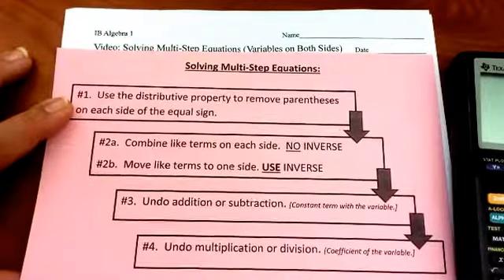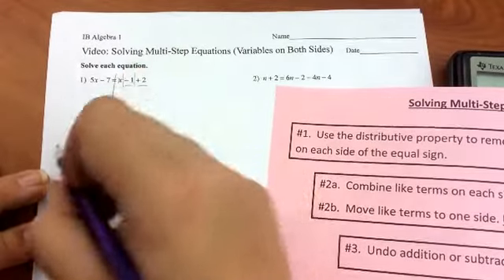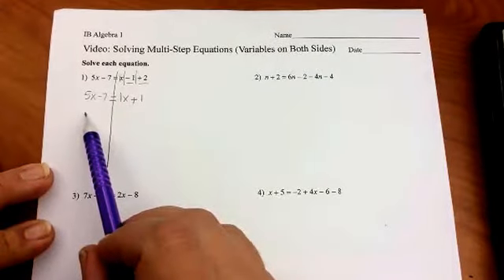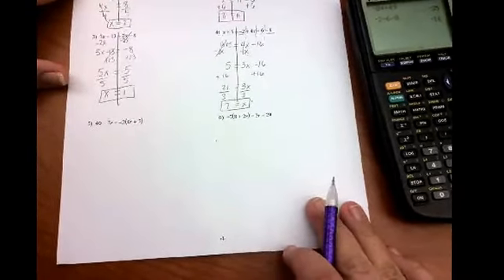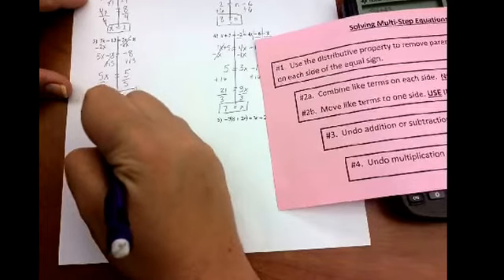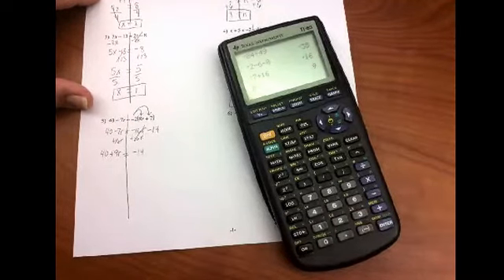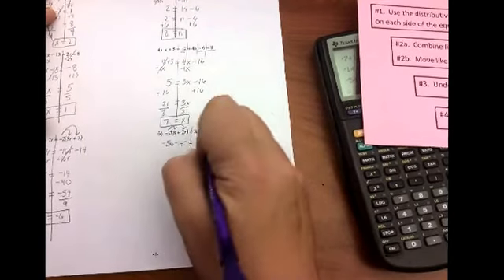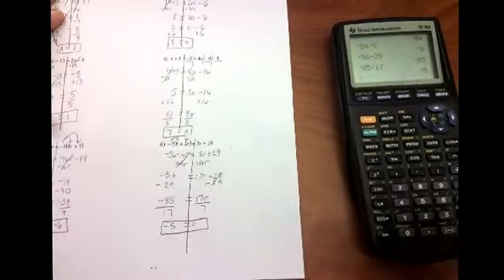Video: Variables on Both Sides (Multi-Step Equations)